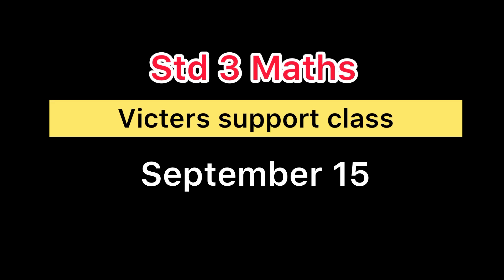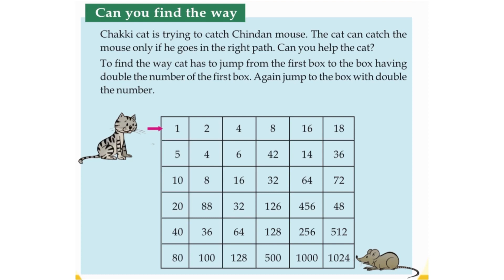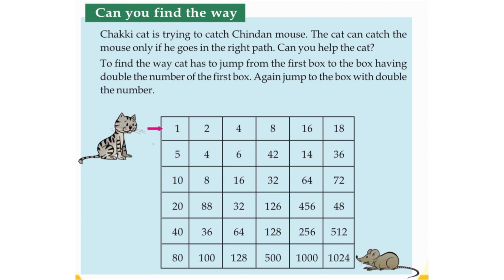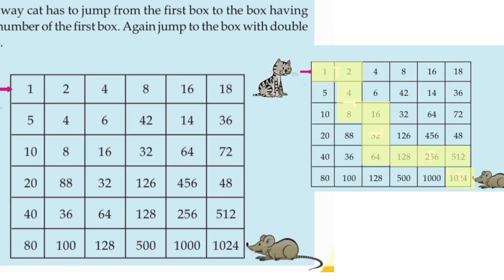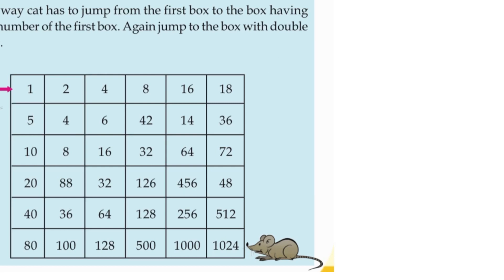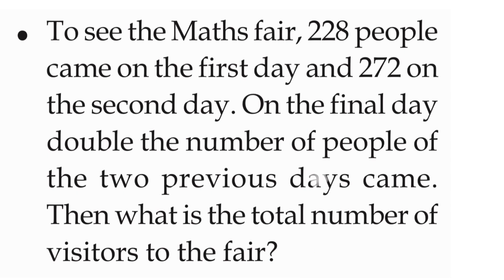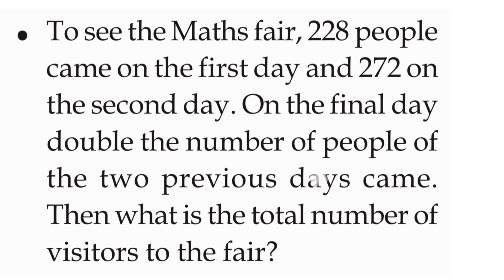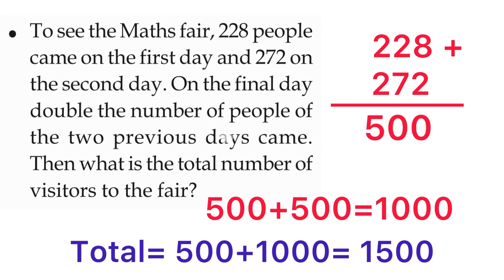Std 3 Maths Victers support class September 15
find the double of the numbers
Std 3 maths English medium September 15

Musician: @iksonmusic